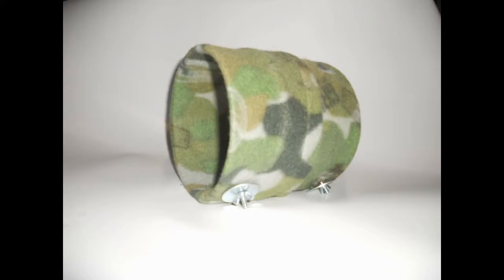Homemade Chinchilla Tunnel 2 Color Tunnel Liners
Over 20 Years Pomeranian Experience 25 Years Cat Experience 4 Years Chinchilla & Guinea Pig / Finch Bird Experience And Trained over 50 Chinchillas and the Knowledge of Over 60 Vets Over 40 Exotic Vets and 20 Online Exotic Vets with 3 years in Contact with Over 50 Animal Breeders / Animal Groups to Ensure The Care and Education I provide is as Correct as possibly known.

You will find These Channels on my side feature list!